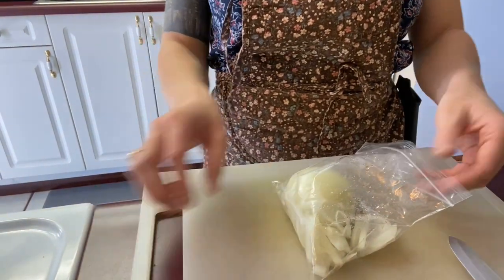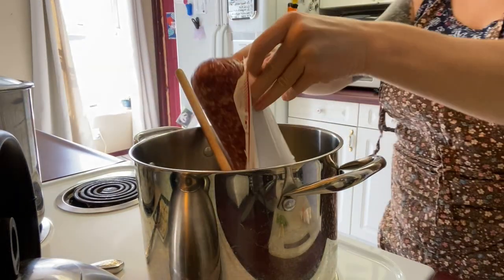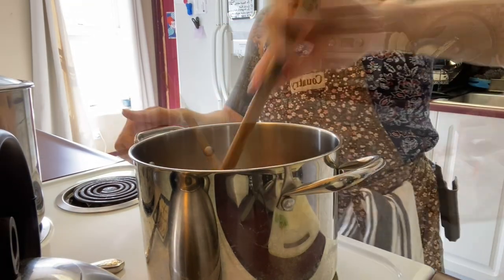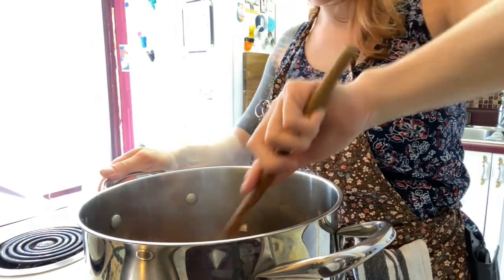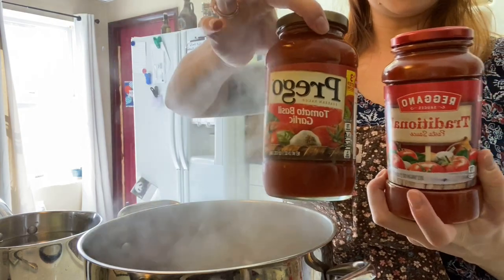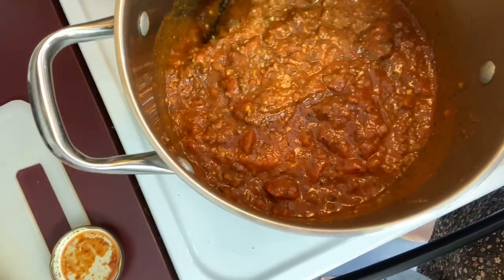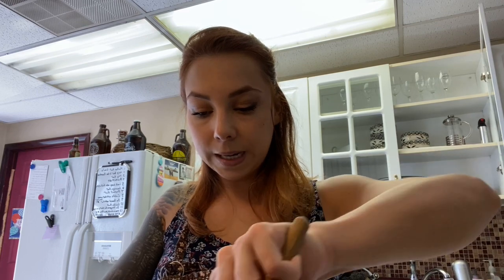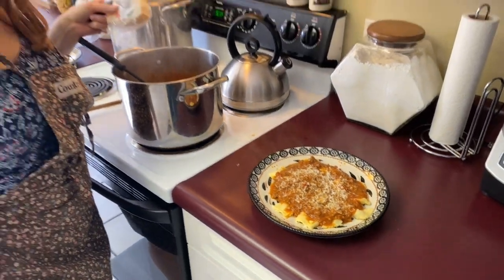Quick Marinara Sauce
2 Jars of Tomato Sauce
1 Can of tomatoes
1 Medium/large onion
1 Tab Basil
2 1/2 Tab Minced garlic
1 Tab Pepper
1 Tab Garlic powder
1 Tab Soy sauce
1 1/2 Tab Worcestershire Sauce
2 tea Salt
2 Tab Italian Seasoning
1 1/2 Tab Onion flakes
1 LB of Ground beef (Or any other ground meat that you like.)